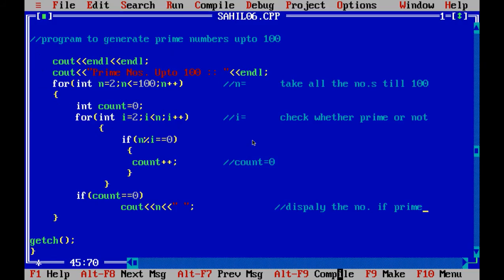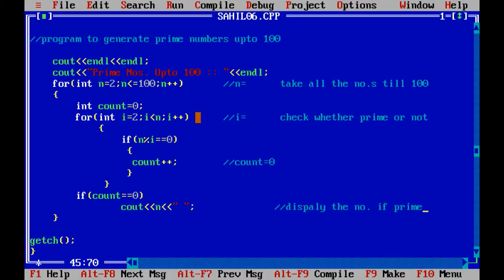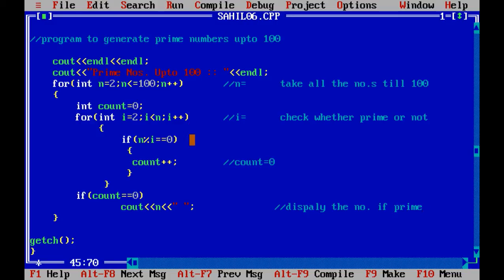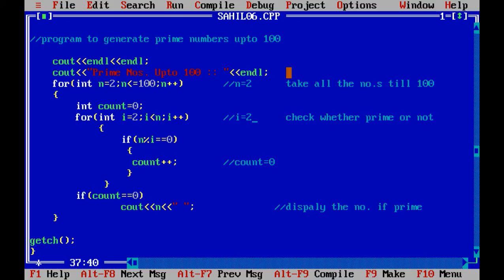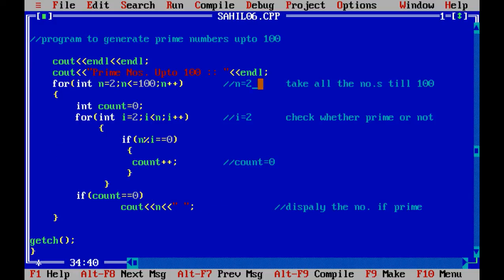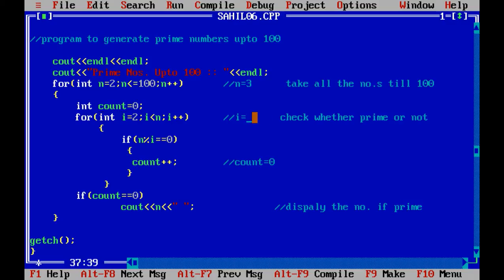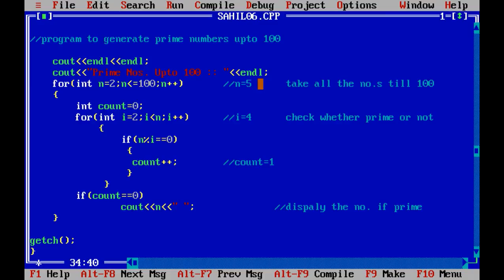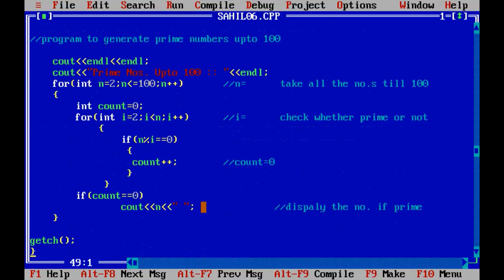C++ program to generate prime no.s less than 100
Here is the simple code to display all the prime numbers upto 100.
You can generate primes till any number you want.

Happy Coding! :)